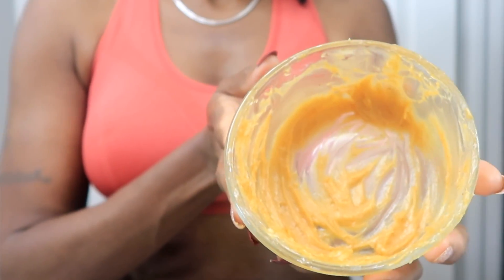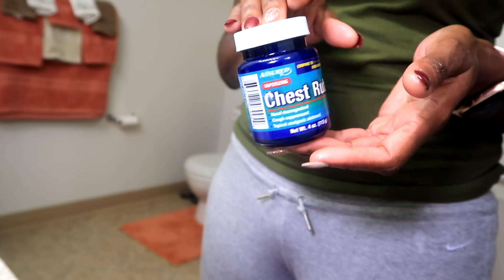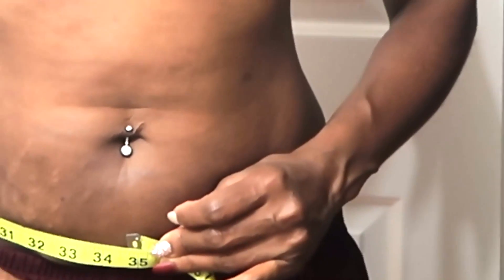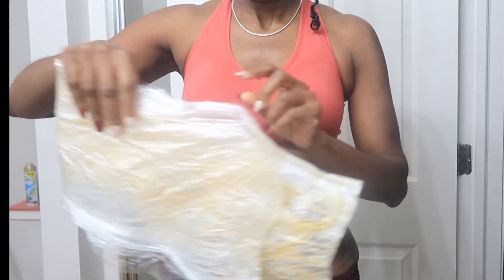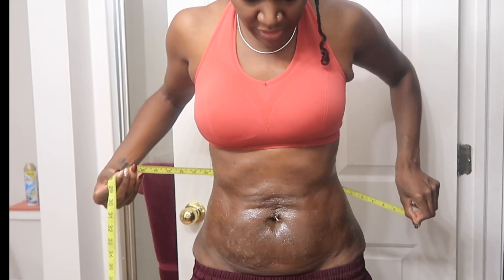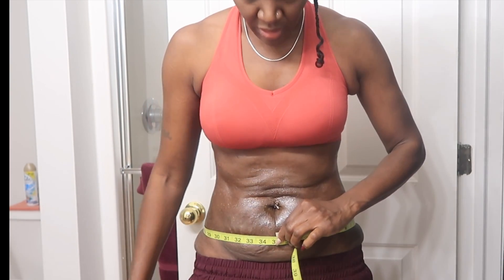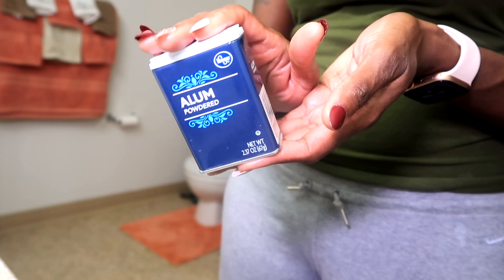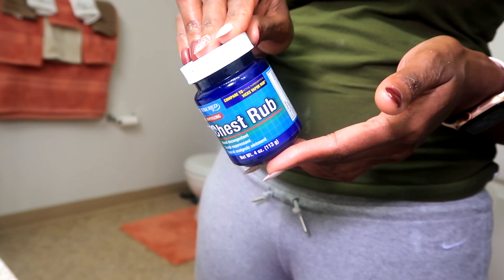EASY WAY TO LOSE BELLY FAT FAST OVERNIGHT | DIY BODY WRAP WITH PLASTIC | GET RID OF LOVE HANDLES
Hey guys, in this video I'm sharing with you how I'm losing belly fat overnight in 2020. I have a belly fat secret, you can get a smaller waist with no exercise. I'm still on my weight loss journey. I'm loving my new body as I continue to be the best me. In order, for me to get a small waist I have embarking on waist training and DIY body wraps. Do you need help losing postpartum belly, you can use my DIY wrap as a postpartum belly wrap. I'm working towards an hourglass figure. What about you?

Products I use or used on my weight loss journey:
Baking soda
Pink Himalayan Salt
Plastic Wrap
Coconut oil
Alternative Coconut Oil
Arm & Thigh Wraps
Alternative Arm & Thigh Wraps
Epsom Salt
Vicks Vapor Rub
Sweet Sweat Waist Trimmer
My Apple Cider Vinegar
The scale I use
The camera I used
My Blender